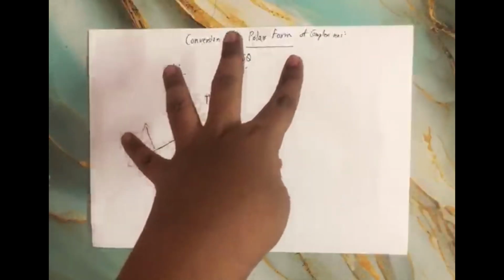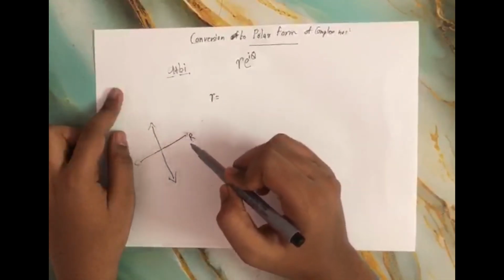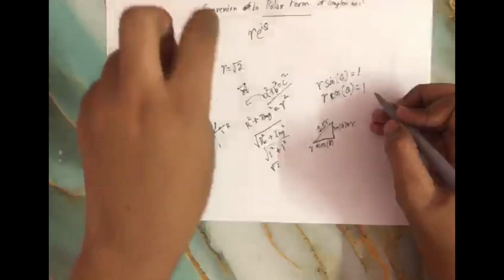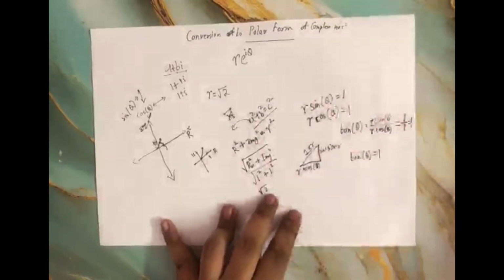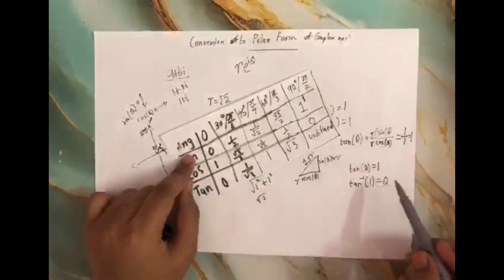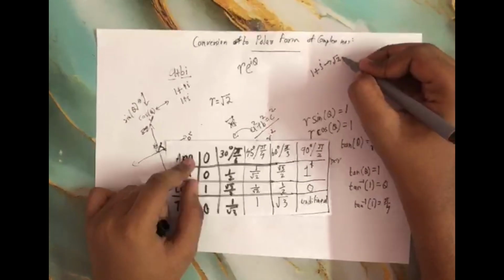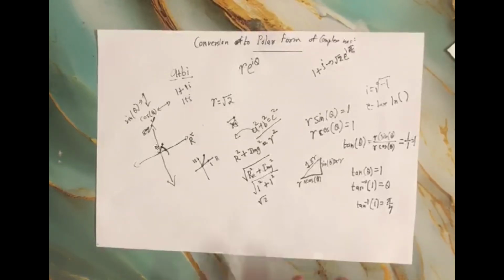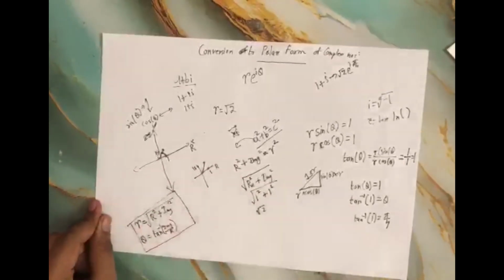Complex number to its polar form